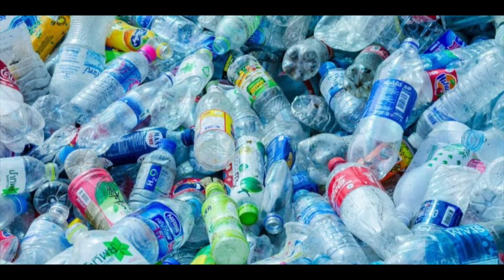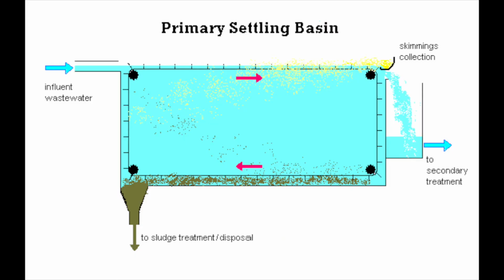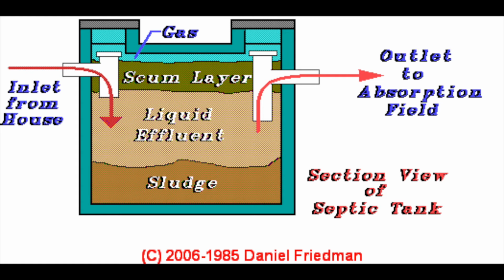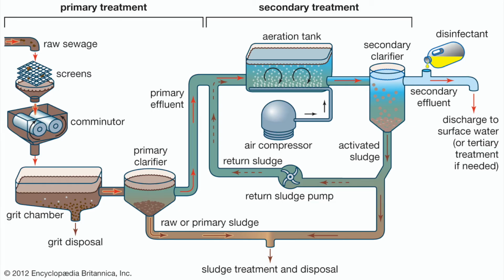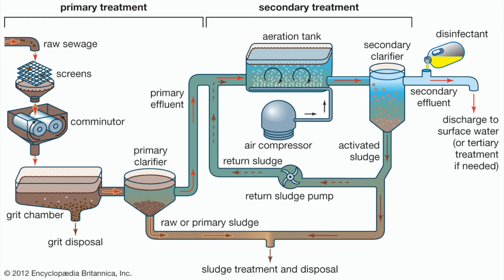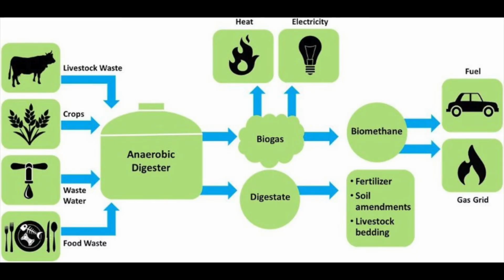The Wastewater Treatment Process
The wonderful world of wastewater treatment and how your water is continuously cleaned for safe use.

Safety & Consulting
Certified Safety Professional (CSP)
Certified Environmental & Safety Compliance Officer (CESCP)
OSHA Authorized Trainer (10 &30 Hour)
Hazardous Waste Management
Injury Prevention/Ergonomics
NPDES, SID, and Storm Water Permitting
EDMR Preparation & Submission
Safety Management Systems
Asbestos Inspections

Field Services
Wastewater Treatment Plant Operations and Maintenance
Municipal & Industrial Plant Operations
ADEM Certified Operators
Control Panel & Equipment Repairs
Grease Trap Cleaning
Sludge Hauling
Vacuum Truck
Sewer Camera

Laboratory Services
Environmental
NPDES Permit Testing
SID Permit Testing
Storm Water
Jet Fuel Testing
Diesel Testing
Gasoline Testing
TCLP Solid Waste
Sample Pick-Up
Data Management
EDMR Services

Wastewater Analysis
Cooling Tower Water Treatment Programs
Boiling Water Treatment Programs
Closed Loop Water Treatment Programs
Cooling Tower Cleaning
Optimize Your HVAC System with a Water Treatment Program